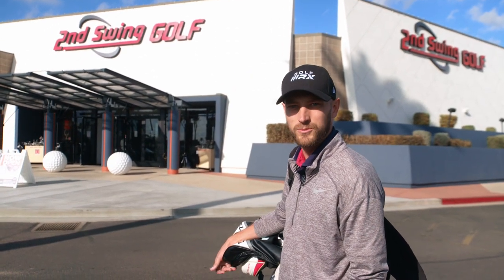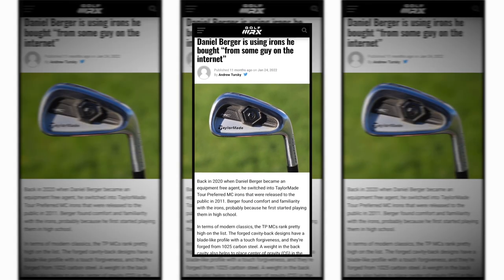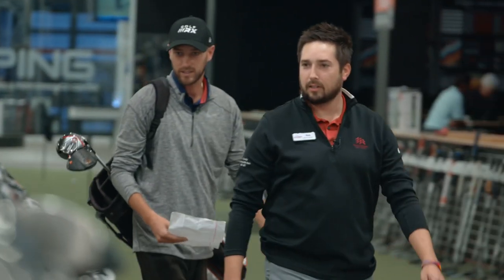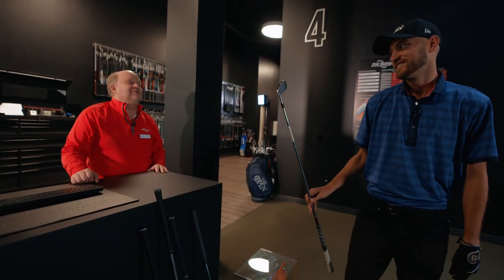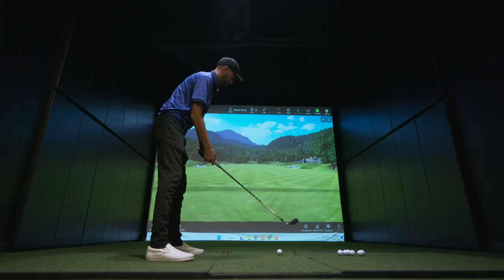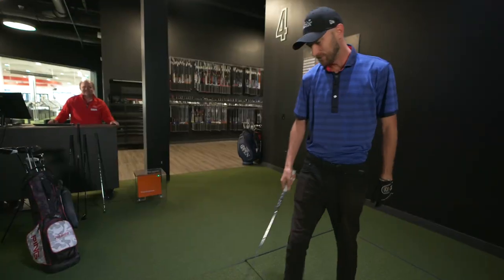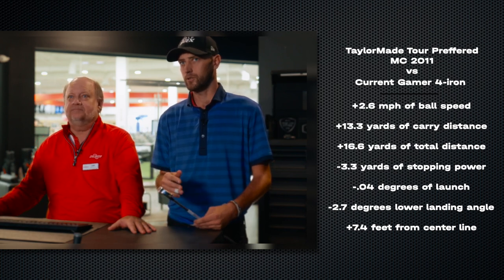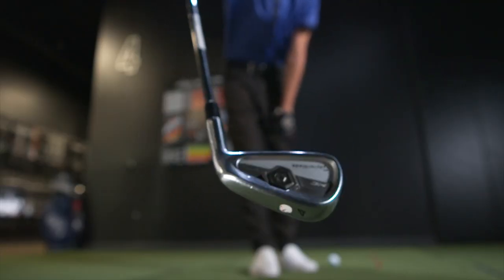OLD vs. NEW golf clubs: We tested TaylorMade Tour Preferred MC irons from 2011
Can irons that came out over 10 years ago still provide value for current golfers?

Andrew Tursky from GolfWRX.com tests out TaylorMade’s TP MC 2011 irons versus his current gamer irons as part of our new 8-episode golf club testing series at 2nd Swing in Scottsdale.

*Credit to Saeyae for the video production*